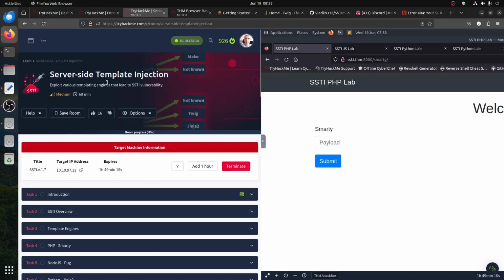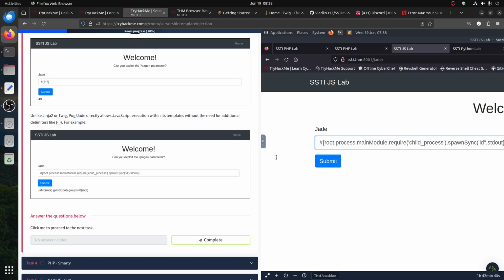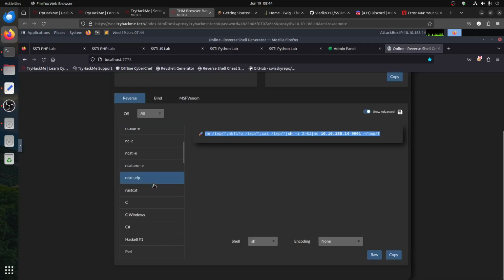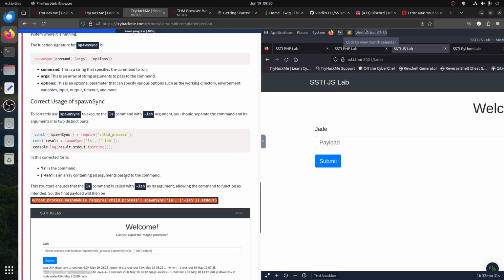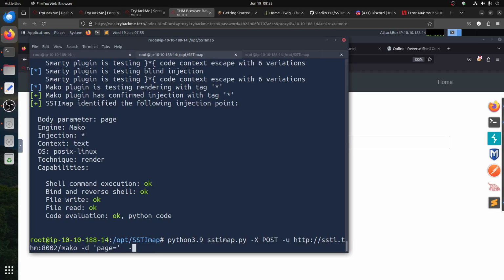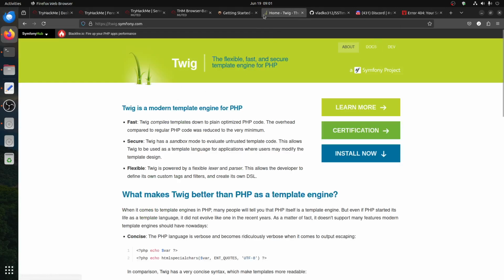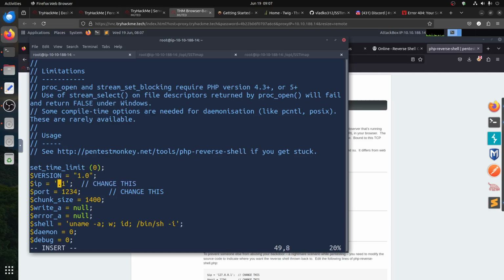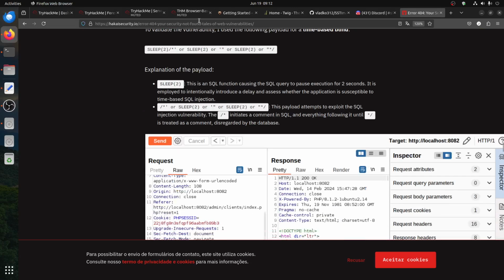Server-side Template Injection | TryHackMe | A Deep Dive into Exploiting Smarty Pug Jinja2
🦊  Exploit various templating engines that lead to SSTI vulnerability.

🦊  Introduction 🦊

Server-side template Injection, or SSTI, is a vulnerability that occurs when user input is injected into a template engine of an application. This can lead to a range of security issues, including code execution, data exposure, privilege escalation, and Denial of Service (DoS). SSTI vulnerabilities are often found in web applications that use template engines to generate dynamic content and can have serious consequences if left unaddressed.

🦊  Objectives 🦊

By the end of this room, you will:

  🍃  Understand the basic functions of template engines and why they are integral to modern web applications.
  🍃 Identify vulnerabilities within web applications that can lead to SSTI.
  🍃  Execute attacks on different template engines such as Smarty (PHP), Jinja2 (Python), and Jade (NodeJS).
 🍃Apply best practices and mitigation strategies to prevent SSTI in web applications.

🦊  Room Tasks: 🦊

👑 Task 1: Introduction
👑 Task 2: SSTI Overview
👑 Task 3: Template Engines
👑 Task 4: PHP - Smarty
 - What is the content of the hidden text file in the server directory?
👑 Task 5: NodeJS - Pug
👑 Task 6: Python - Jinja2
👑 Task 7: Automating the Exploitation
👑 Task 8: Extra-Mile Challenge

🍓 Links used in the room:🍓

🫐 Server Side Template Injection (SSTI) vulnerability in Form Tools 3.1.1 allows attackers to run arbitrary commands via the Group Name field under the add forms section of the application.